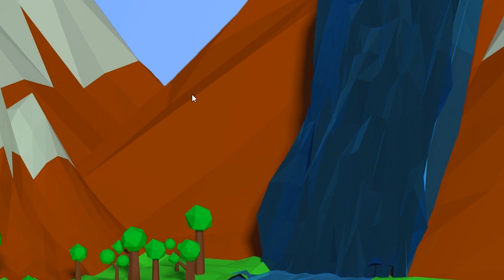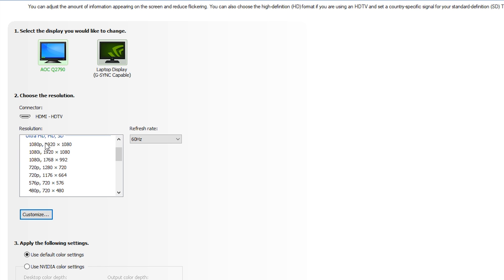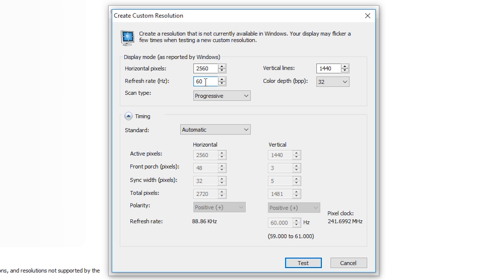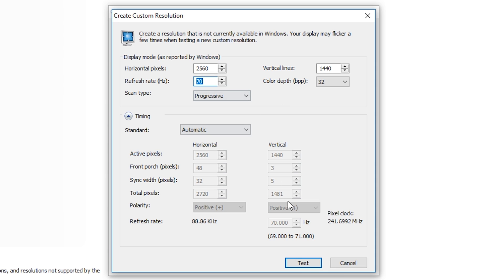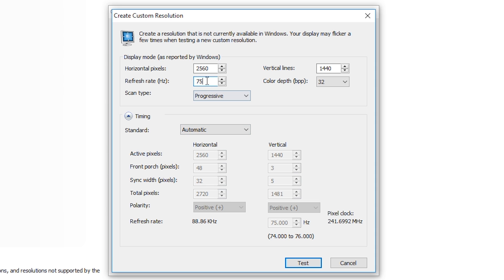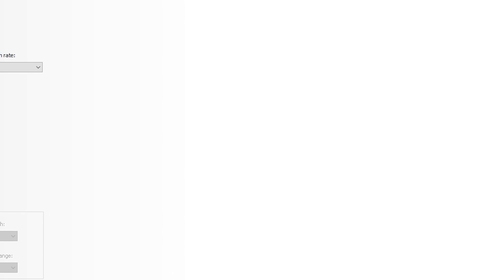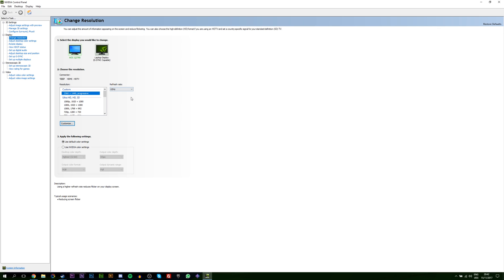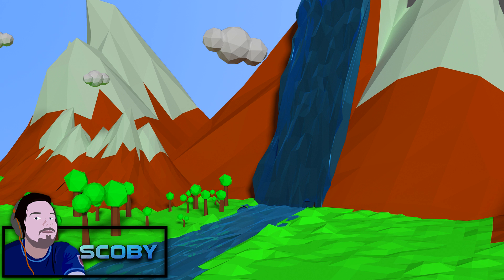How to Overclock Your Monitor! How to Increase Monitor Hz/Refresh Rate! More FPS!!! (Nvidia Tut)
Hey guys my name is Scoby and in today's video, I am going to be showing you how to Overclock your monitor! This is going to be a nice quick and easy tutorial where I show you everything you need to know about overclocking your monitor and share some good insights into the best methods on how to do it!

This tutorial is perfect for anyone new to monitor overclocking or for someone who is just looking for a refresh on how to overclock your monitor! I will show everything needed in this tutorial and give you some valuable information on the process!

About Overclock:

Overclocking is configuration of computer hardware components to operate faster than certified by the original manufacturer, with "faster" specified as clock frequency in megahertz (MHz) or gigahertz (GHz). Commonly operating voltage is also increased to maintain a component's operational stability at accelerated speeds. Semiconductor devices operated at higher frequencies and voltages increase power consumption and heat.[1] An overclocked device may be unreliable or fail completely if the additional heat load is not removed or power delivery components cannot meet increased power demands. Many device warranties state that overclocking and/or over-specification voids any warranty.